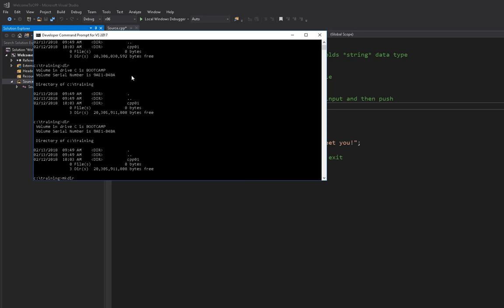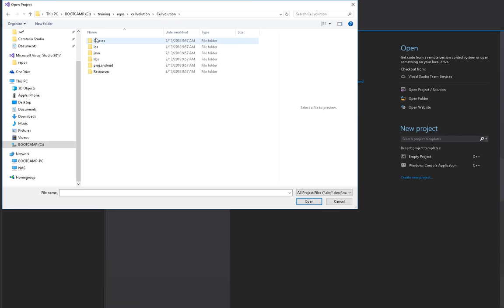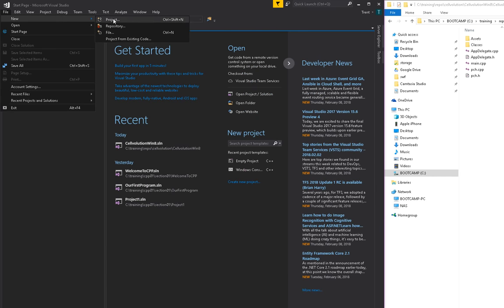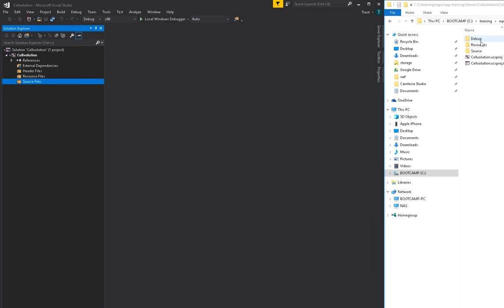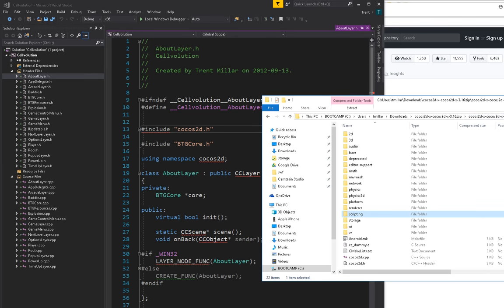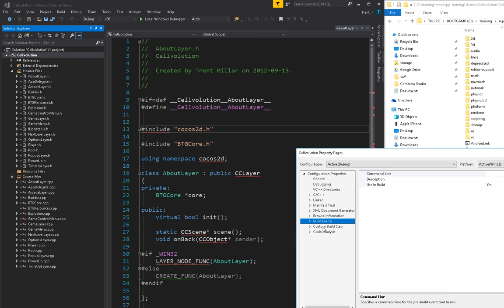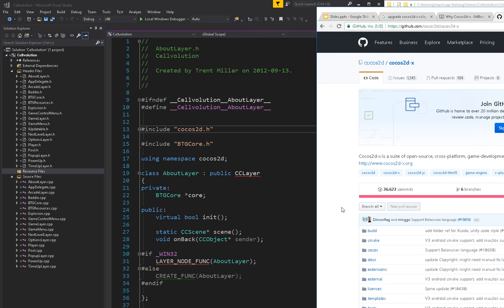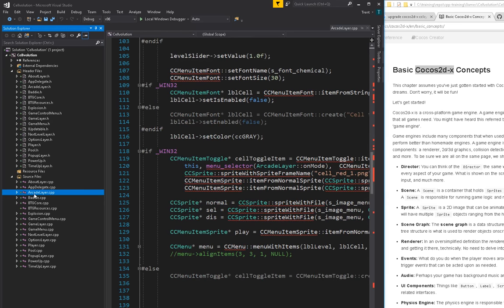Cocos2d-x 1, mucking around with an old game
Previous Twitch Broadcast. View live broadcasts,